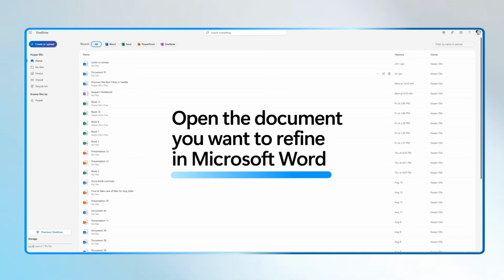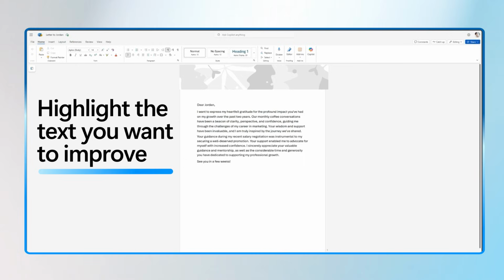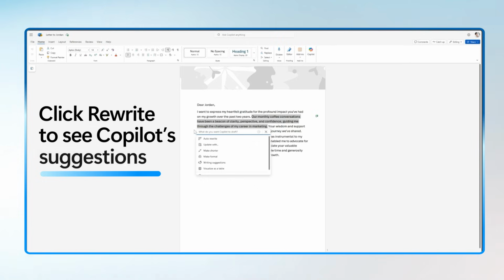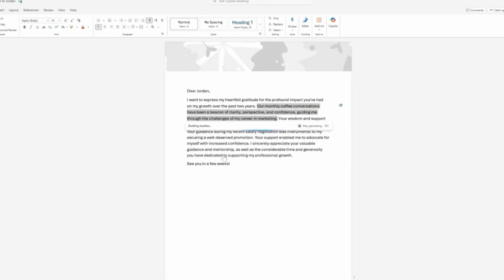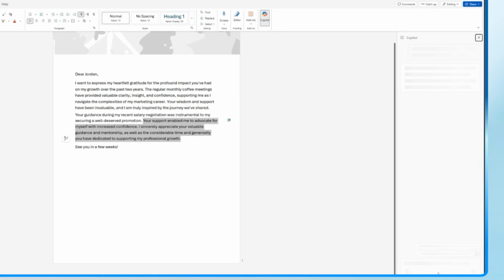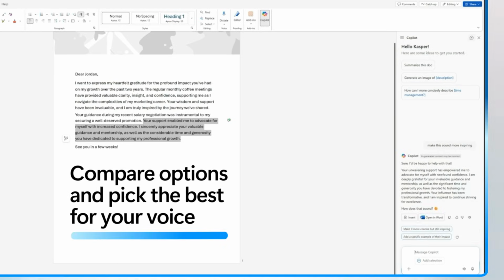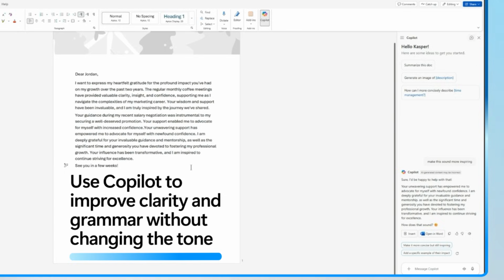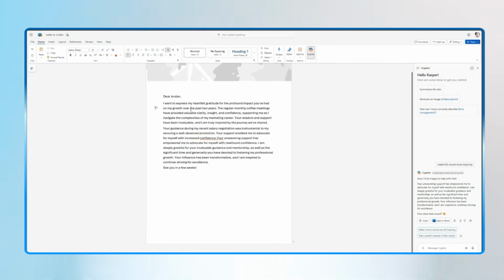How to use Copilot to rewrite your drafts in Word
No matter what you're writing, getting it just perfect can sometimes take a few drafts. Why not speed up the process? Rewrite sentences and even paragraphs quickly with help from AI. Copilot in Word can help you rewrite your text and provide suggestions for phrasing based on the tone, style, or purpose you give it. Personal, professional, creative—whatever your writing project, Copilot can help.

📝What you'll learn:
• How to access Copilot in Word
• How to rewrite for tone, style, or grammar
• How to rewrite with custom prompts

Timecodes:
00:24 - Launch your Word document
00:32 - Select the text you want to rewrite
00:41 - How to access Copilot's rewrite feature
00:51 - Example: make writing sound more formal
01:04 - Try out writing styles with custom prompts
01:29 - How to improve grammar with Copilot

Don't have a Microsoft 365 subscription?